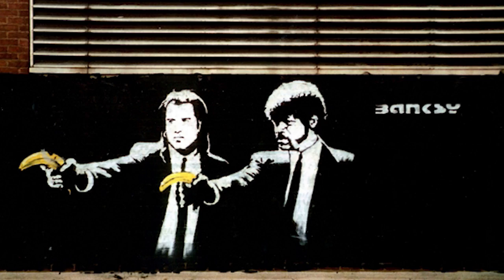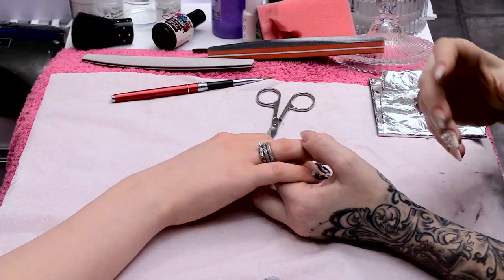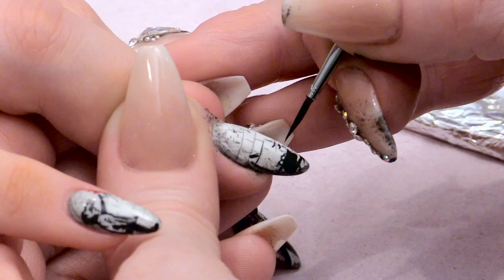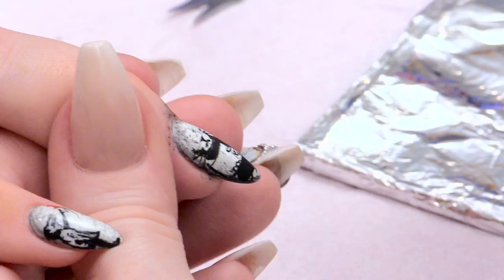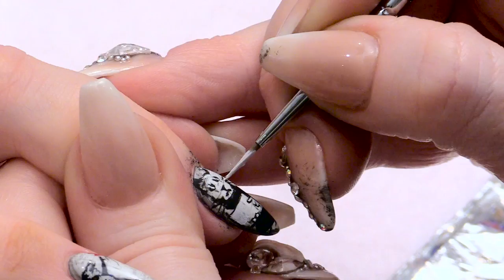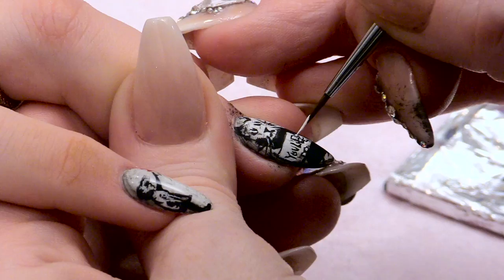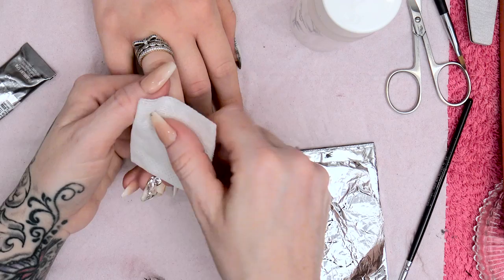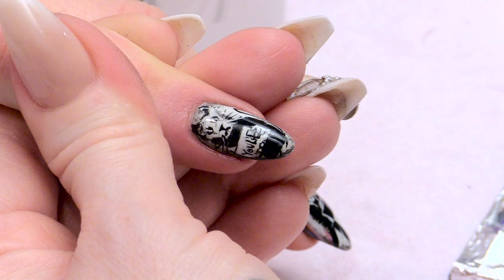Banksy Rat (You Lie) Design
This series of videos shows designs inspired by the graffiti artist Banksy. This design shows the banksy 'you lie' (rat) design.

The products you will need for this design are:
Maximum adhesion acrylic liquid
Buffer
180/180 grit nail file
Nail prep dehydrator
Nail primer
Gel residue remover
Cuticle pusher
Urban graffiti top coat
Nail glue
White on urban graffiti
Black paint
White paint